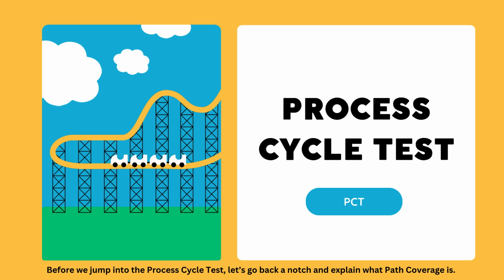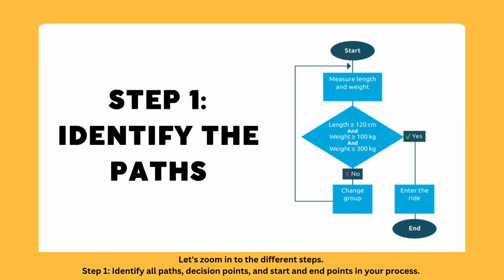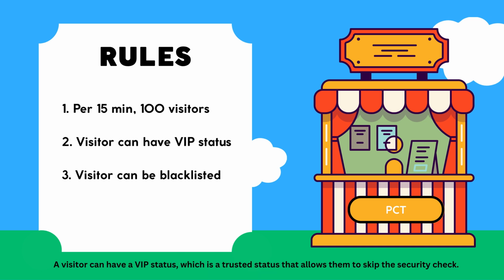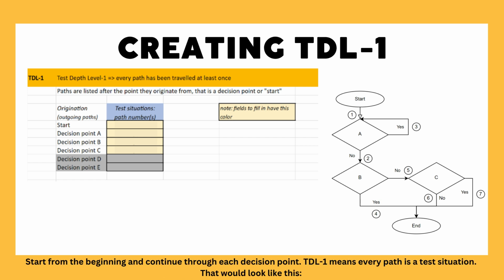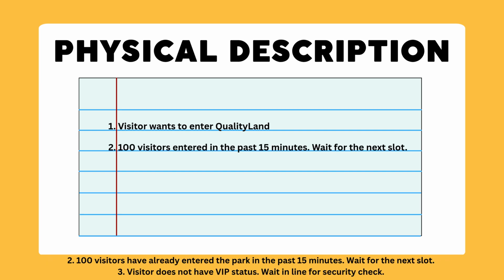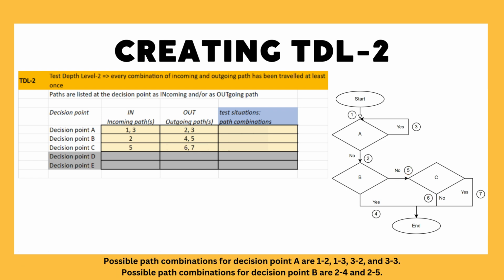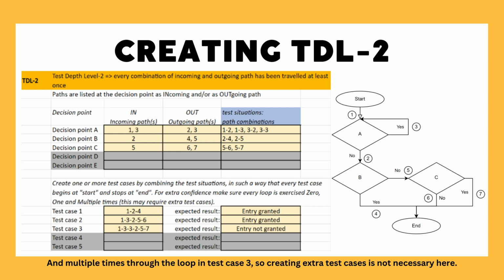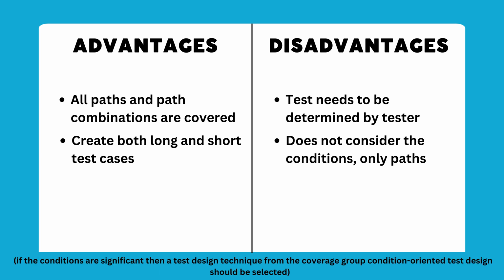Quality Land PCT TMAP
Process Cycle Test (PCT) - TMAP

The process cycle test is a technique that is applied in particular to the testing of the quality characteristic of Suitability (integration between the administrative organisation and the automated information system). The test basis should contain structured information on the required system behaviour in the form of paths and decision points.